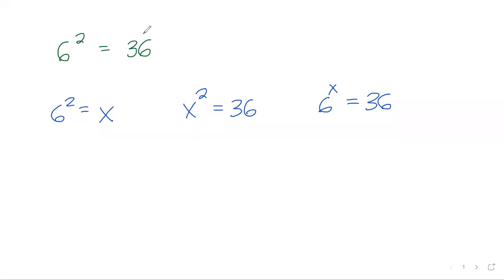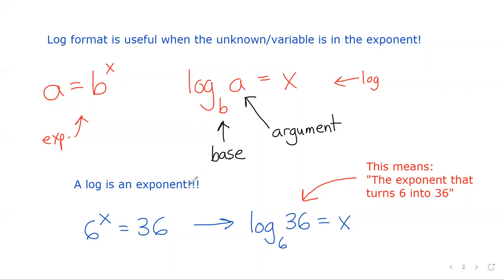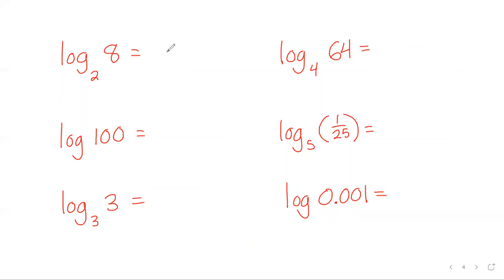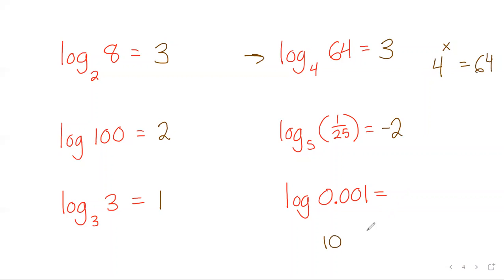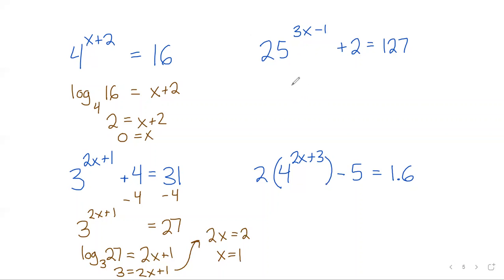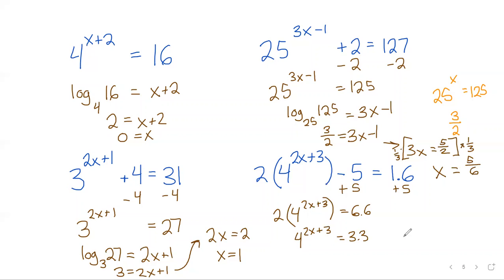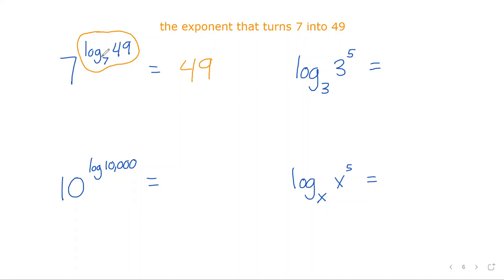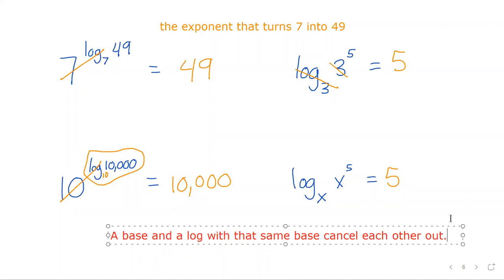Intro to Logs